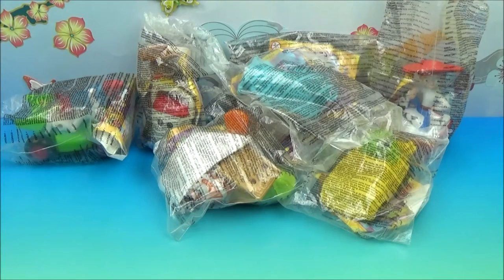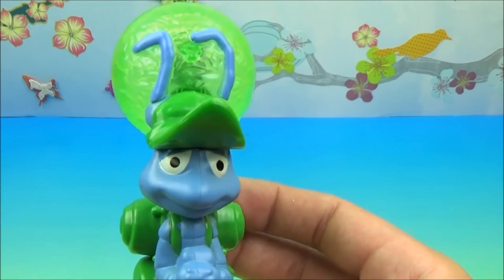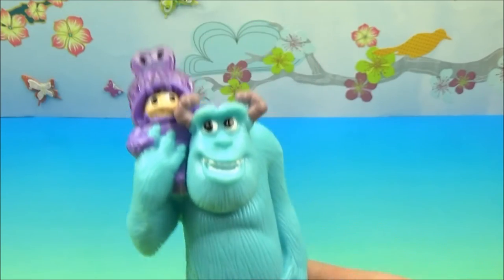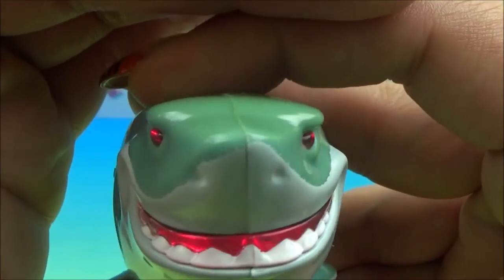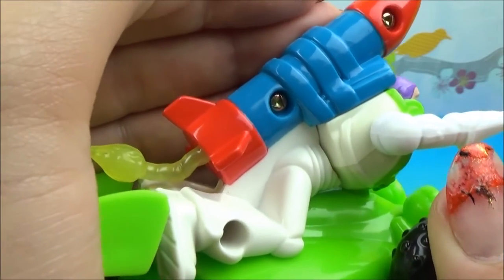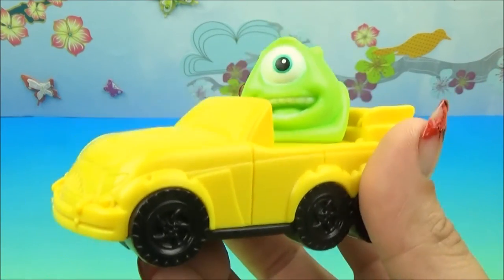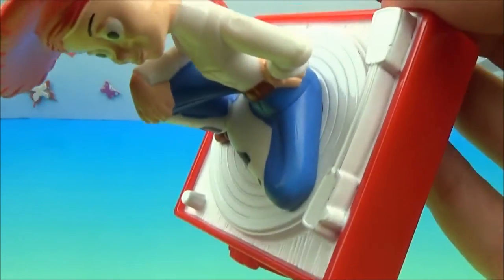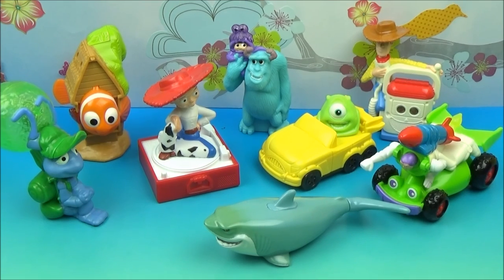MCDONALDS' SET OF 8 2004 DISNEY PIXAR KIDS MEAL CHARACTER TOYS VIDEO REVIEW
This is an all-star set!! They have the best of the best characters from some the best Disney Pixar movies!!